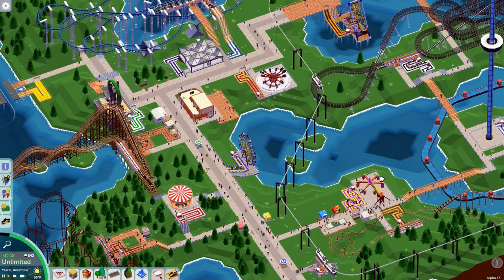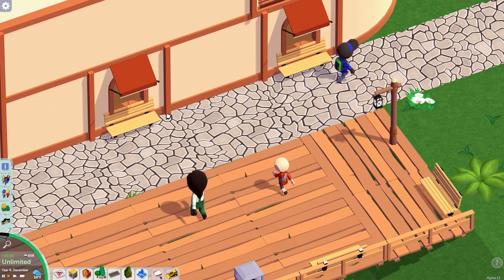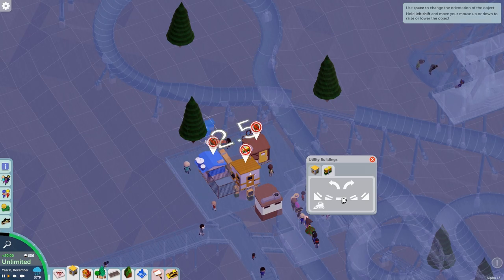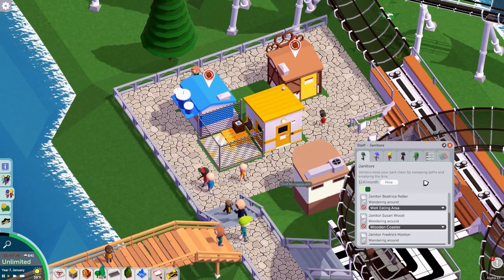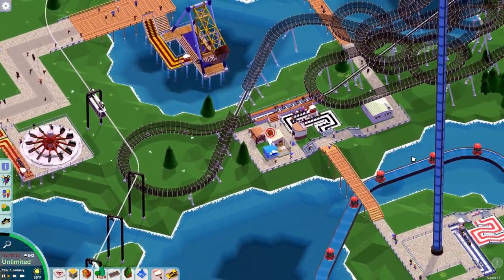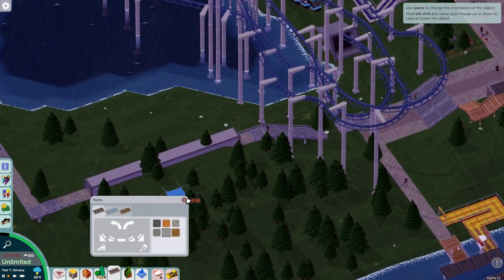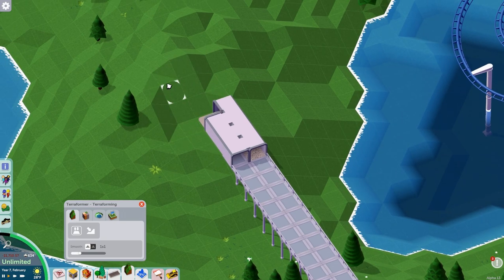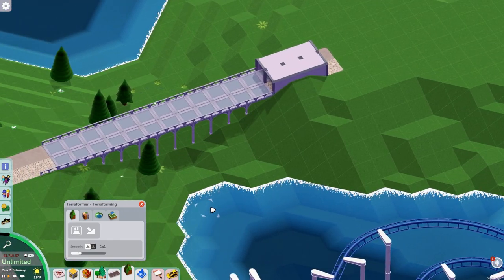Parkitect Lake Forest Hills - Part 20 - Main Path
Adding the main paths for the next area of the park!

Parkitect is a business simulation game that charges you with the construction and management of theme parks!